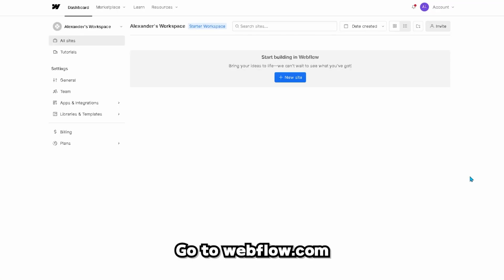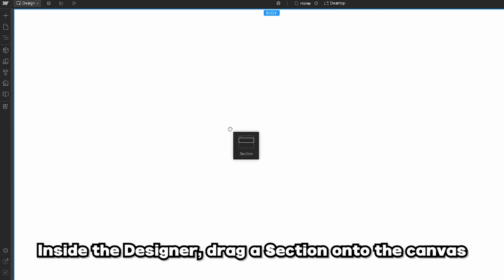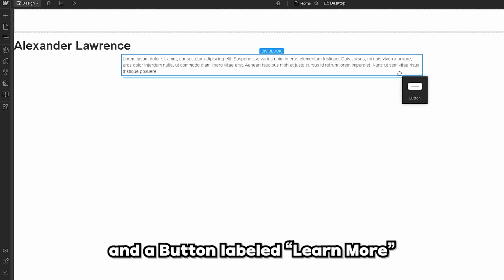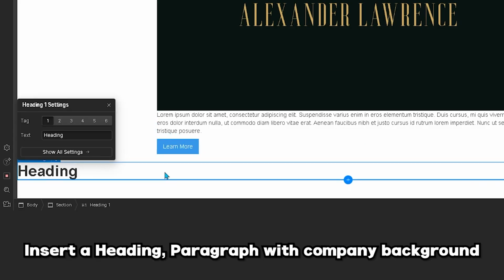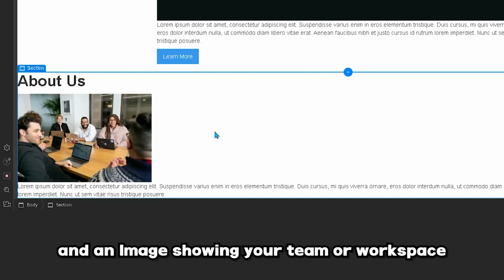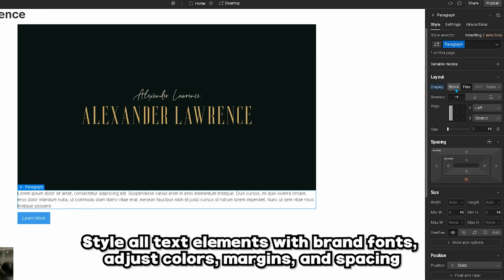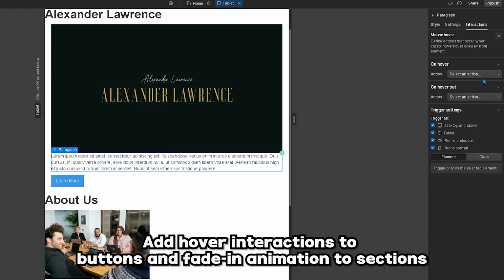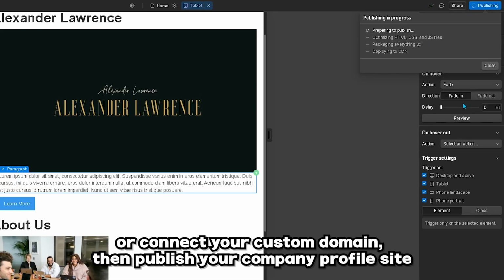How To Use Webflow (𝟮𝟬𝟮𝟲) | BEST FULL GUIDE | NO Yapping, To The Point | FAST & EASY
No Copyright Vlog Music for Videos